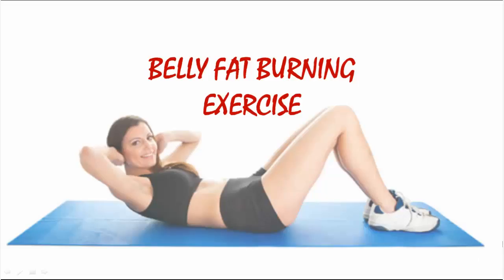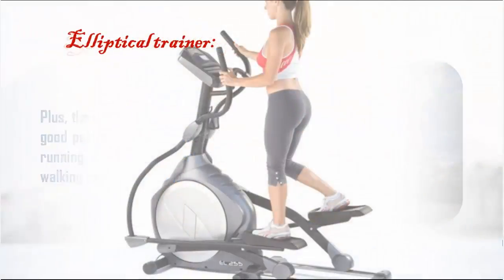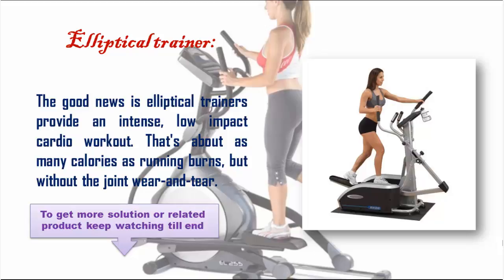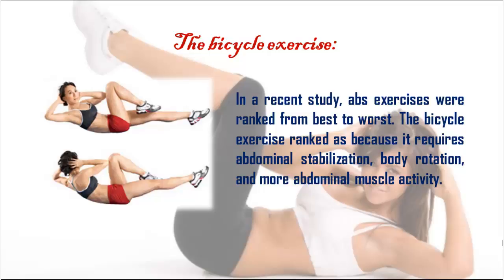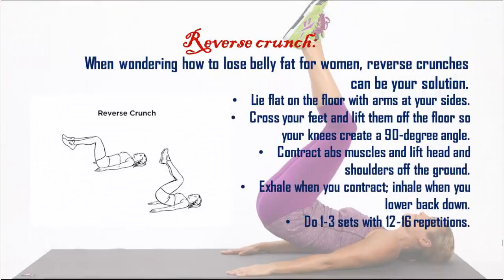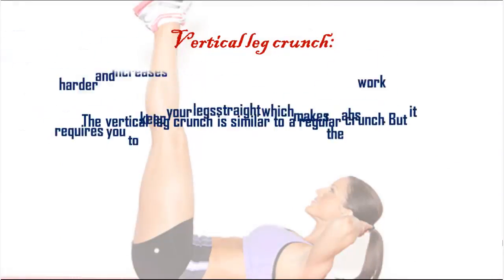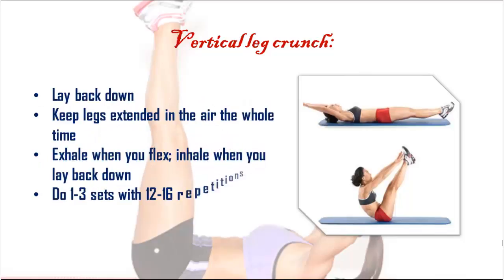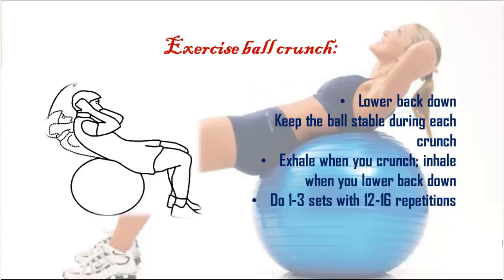BELLY FAT BURNING EXERCISE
Delicious Easy-To-Make Smoothies
For Weight Loss And Incredible Health!

Running or walking:
As you exercise, calories are burned and your body fat percentage decreases. So, exercising not only helps you to reduce belly fat, it also sheds fat from other areas. Running and walking are two of the best fat-burning exercises.
Plus, the only equipment you need is a good pair of shoes. Between the two, running burns more calories, but walking really isn't too far behind.
Elliptical trainer:
Wondering how to lose tummy fat with elliptical trainers? Some of us no longer have the strong joints we had as teenagers. Jogging is out of the question and walking doesn't cut it.
The good news is elliptical trainers provide an intense, low impact cardio workout. That's about as many calories as running burns, but without the joint wear-and-tear.
The bicycle exercise:
Tips to reduce belly fat will be incomplete without the bicycle exercise. Burning body and belly fat with cardio exercises is half the battle. Next is strengthening abdominal muscles.
In a recent study, abs exercises were ranked from best to worst. The bicycle exercise ranked as because it requires abdominal stabilization, body rotation, and more abdominal muscle activity.
Bicycling:
Bicycling is another great low impact cardio exercise for your ‘how to lose belly fat fast’ routine. Not to mention, it's a great way to travel or see the countryside. Depending on the speed and intensity the average person can burn between 250 to 500 calories during a 30-minute bike ride.
Reverse crunch:
When wondering how to lose belly fat for women, reverse crunches can be your solution.
-Lie flat on the floor with arms at your sides
-Cross your feet and lift them off the floor so your knees create a 90-degree angle
-Contract abs muscles and lift head and shoulders off the ground
-Exhale when you contract; inhale when you lower back down
-Do 1-3 sets with 12-16 repetitions
Vertical leg crunch:
The vertical leg crunch is similar to a regular crunch. But it requires you to keep your legs straight, which makes the abs work harder and increases the workout's intensity.
-Lie down with hands behind your head
-Put your legs straight up with knees crossed
-Flex abs to lift head and shoulders off the floor
-Lay back down
-Keep legs extended in the air the whole time
-Exhale when you flex; inhale when you lay back down
Exercise ball crunch:
-Lie on the ball so your lower back is supported and feet are firmly planted on the ground
-Place hands across chest or behind the head
-Contract abs and lift your torso up and forward
-Lower back down
-Keep the ball stable during each crunch
-Exhale when you crunch; inhale when you lower back down